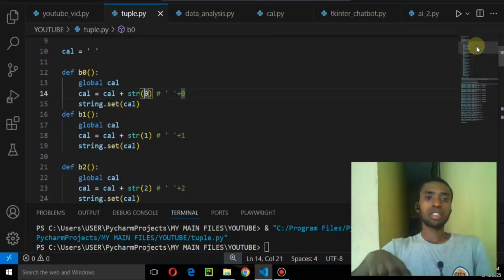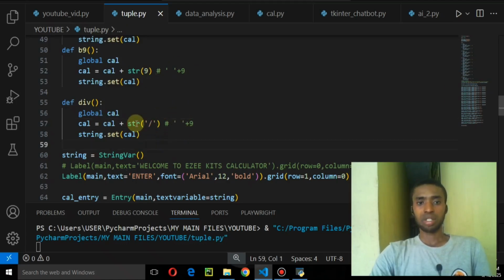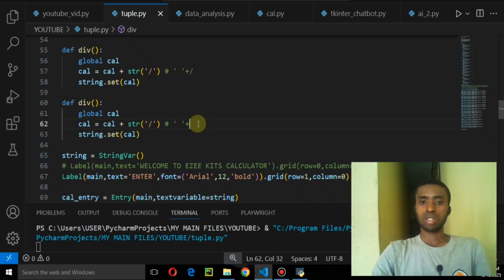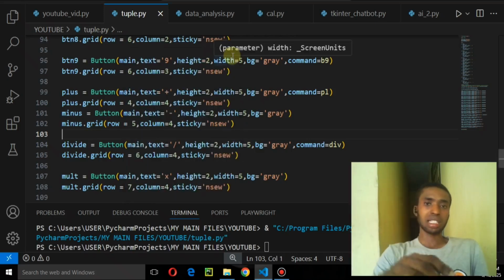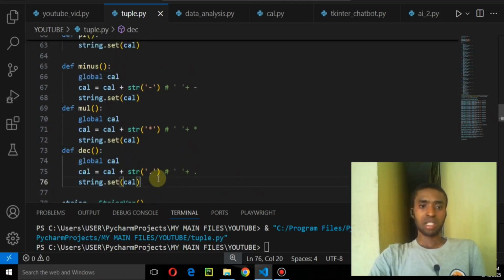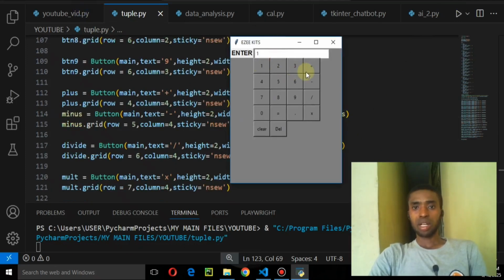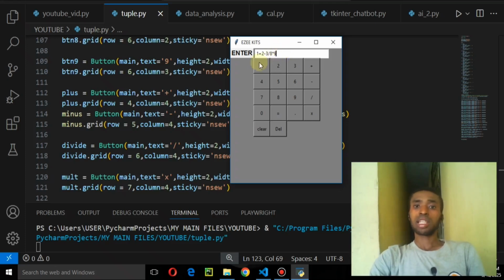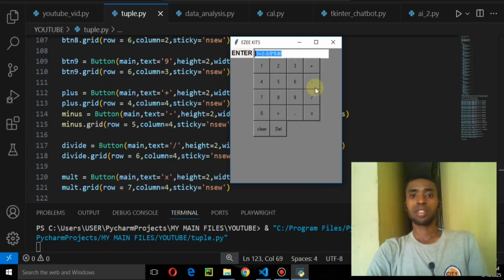How To Build A Calculator App With Python Tkinter (Arithmetic Operations Commands)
In this tutorial, we continue our **Python Tkinter calculator app** by adding the basic arithmetic operations: **addition (+)**, **subtraction (-)**, and **multiplication (*)**. You'll learn how to bind these operations to buttons using **Tkinter**'s `command` function. This step-by-step guide will help you enhance your calculator by implementing logic for these fundamental mathematical operations.

📌 What you’ll learn:
- Adding **addition (+)**, **subtraction (-)**, and **multiplication (*)** buttons to the calculator app
- Understanding how to link buttons with their respective **command functions**
- Writing the logic for handling user input and performing the operations
- Making the app interactive and functional for users to calculate results

💡 By the end of this video, you'll have a fully functional calculator app with basic arithmetic operations that you can expand upon in future tutorials.